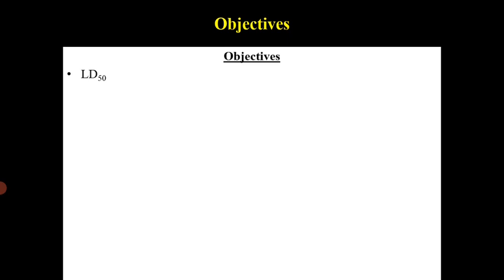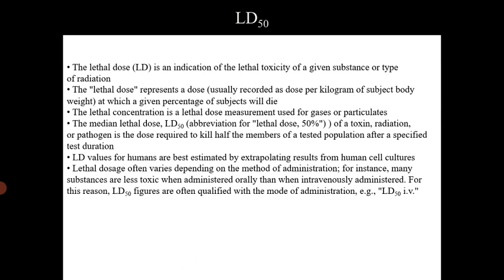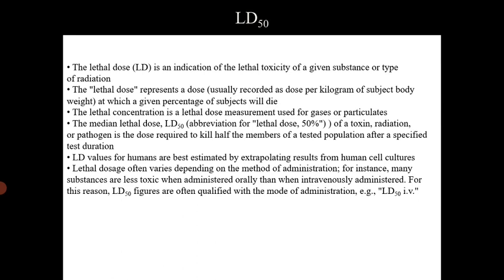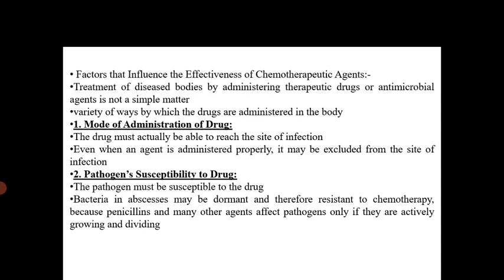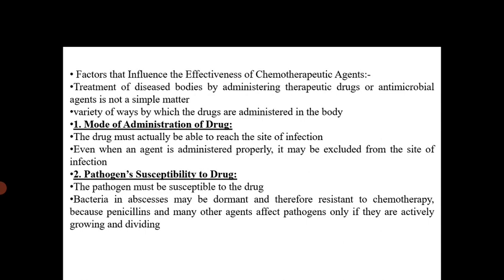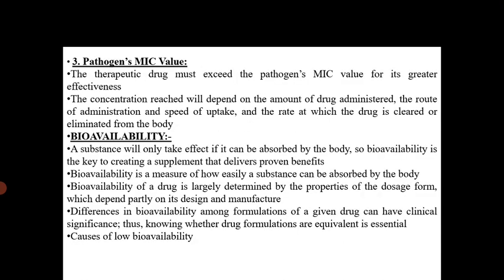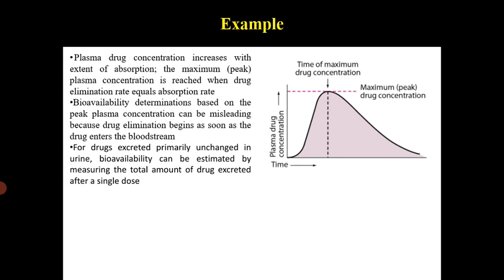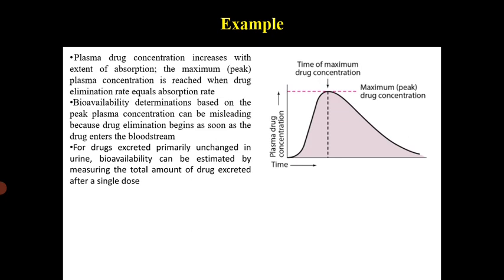Asst.Prof.R.H.Shrigondekar ( T.Y.B.Sc MB 341 Medical Microbiology-II) lect 04 Chemotherapy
LD50
Factors affecting chemotherapeutic agents